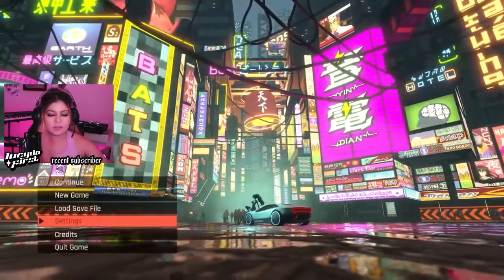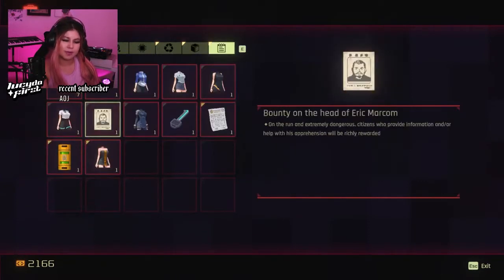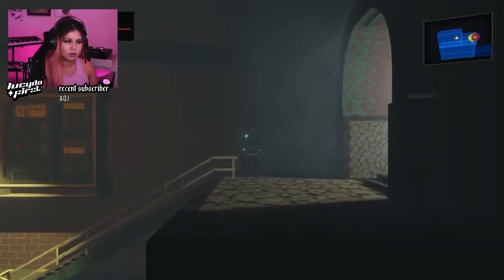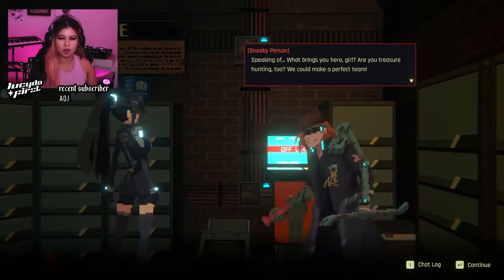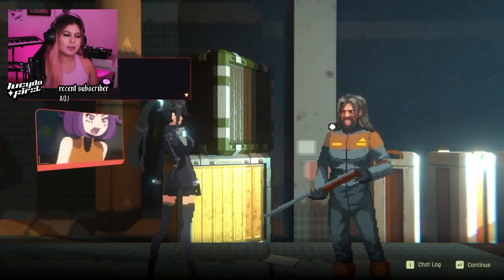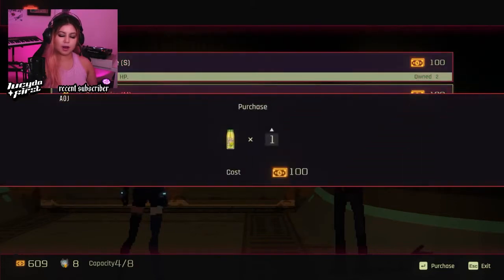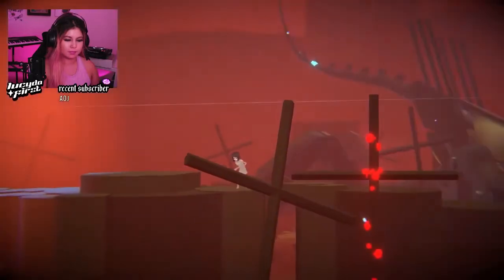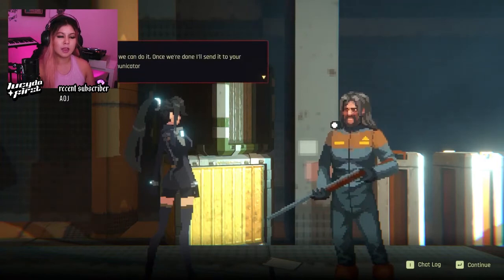ANNO Mutationem (Part 3)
Enjoying the Series?
00:00 - Don't Forget to Subscribe ♡
05:01 - City of Noctis
08:15 - Meet YueXin
09:12 - Prepare for Freeway 42
19:10 - Let's go to Freeway 42
20:22 - Exploring Freeway 42
27:24 - Explore the Sewers
40:59 - Upgrade our Talents
46:04 - Situation in the Underground
1:01:02 - Exploring the Power Supply Area
1:01:51 - Generator Boss Battle (Worms)
1:10:43 - Hinterland Dream

♡ ABOUT ME
DJ / Producer from Canada, is a livestreamer forging her legacy as a creator.